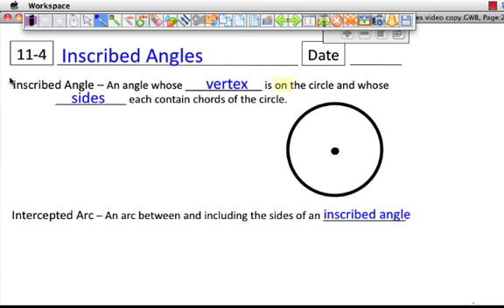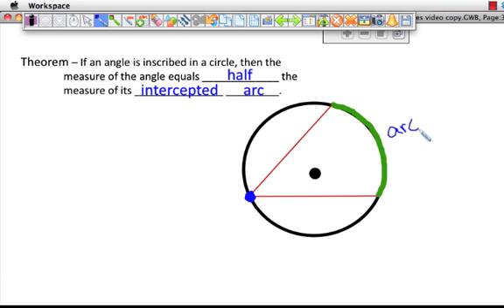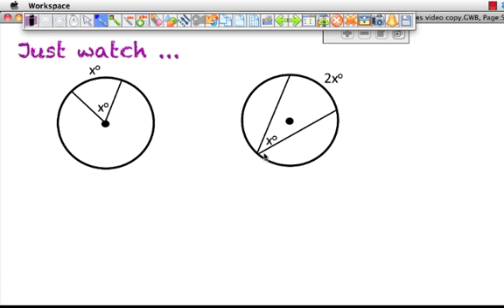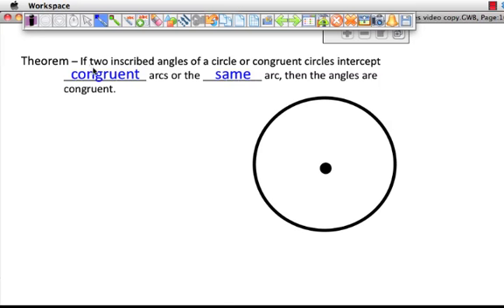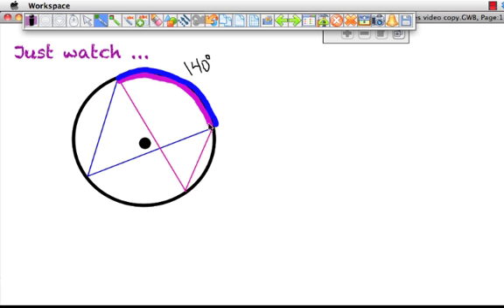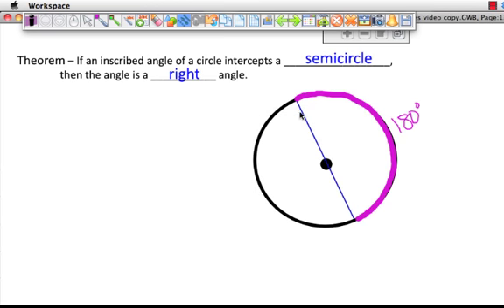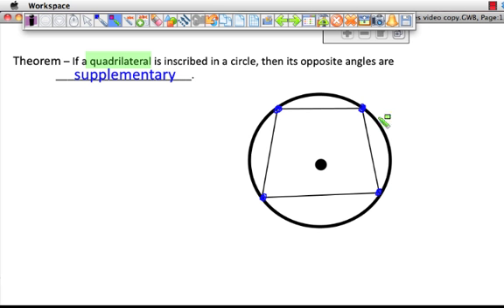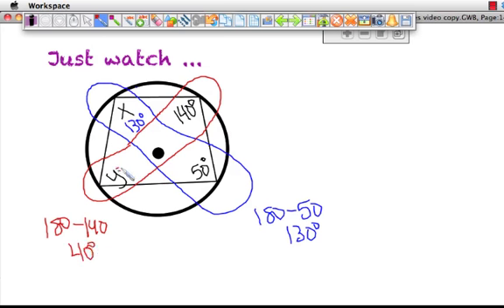UrbanskiMath Geom 11-4